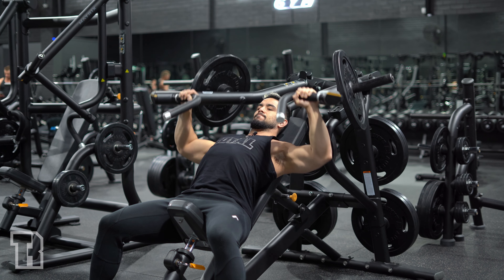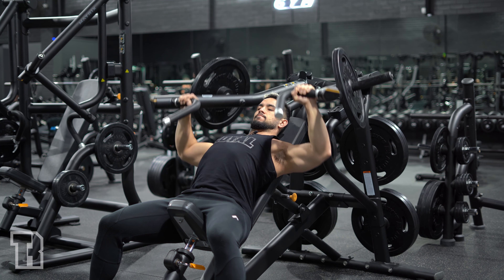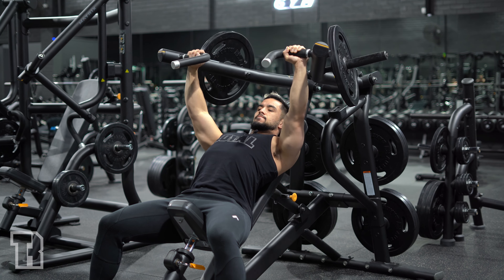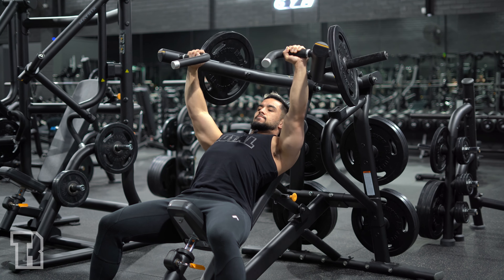Incline Chest Press Machine (Wide Grip/Plate-loaded)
How to perform an Incline Chest Press Machine (Wide Grip/Plate-loaded) by Campbell Royal (Team Royal Training).

1. Sit back in the incline chest press machine, adjusting the seat so the handles align with your chest and grip the handles with a wide grip.
2. Plant your feet firmly on the ground, keeping your back and head pressed against the pad and arch your back/make a proud chest.
3. Push the handles away from you, extending your arms fully while exhaling, and focus on contracting your chest muscles, keeping your elbows slightly tucked in.
4. Pause for a moment at the top of the movement, fully extending your arms without locking your elbows.
5. Slowly return the handles to the starting position, inhaling as you allow your chest muscles to stretch before the next rep.

Follow  @TeamRoyalTraining  on Instagram, Facebook and TikTok!